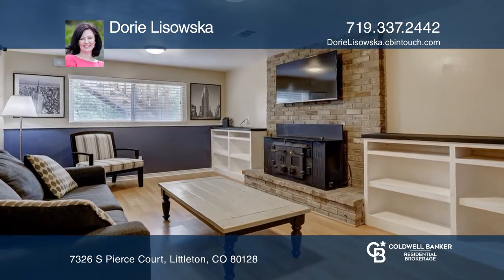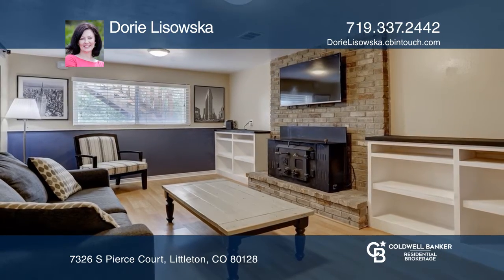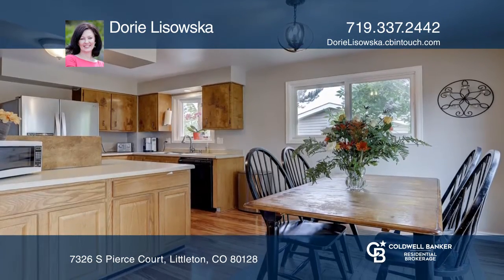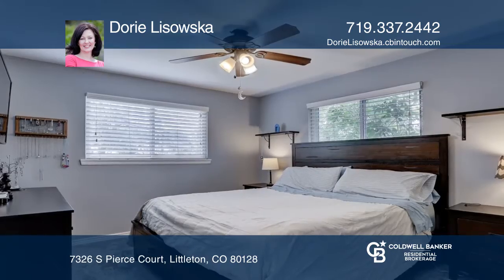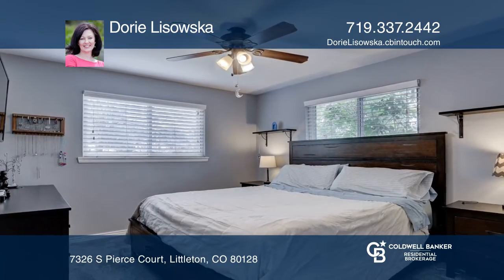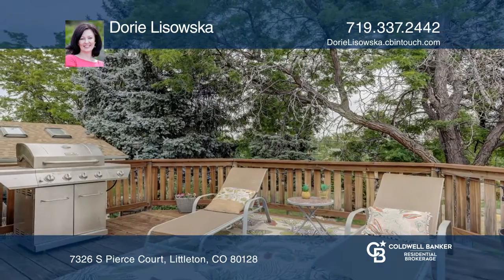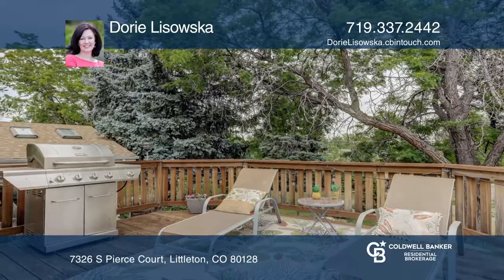Dorie Lisowska presents 7326 S Pierce Court Littleton, CO | ColdwellBankerHomes.com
7326 S Pierce Court, Littleton, CO

This well cared for home will not disappoint the pickiest buyer. This almost 2000 square foot home with three bedrooms plus an office and two baths is located on a large lot with a fenced yard in Columbine West! The main floor offers two bedrooms, a great family room with hardwood floors, a large ba